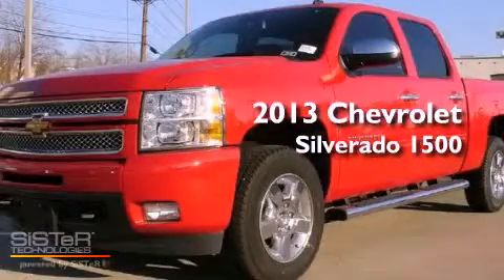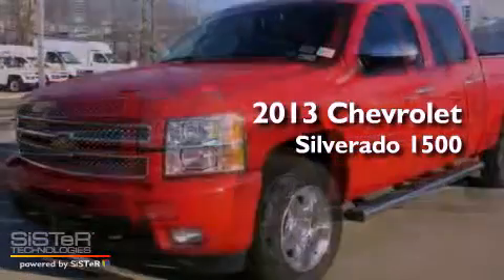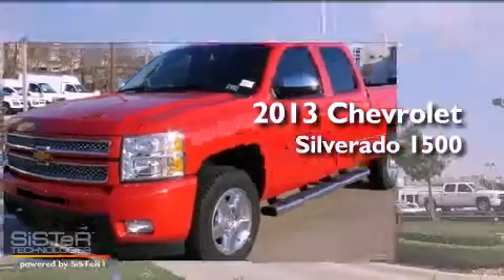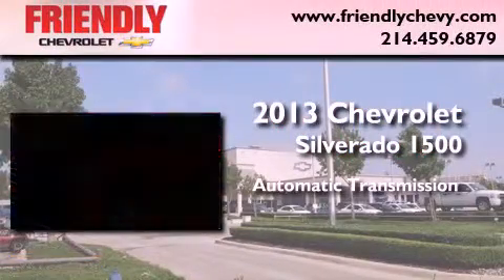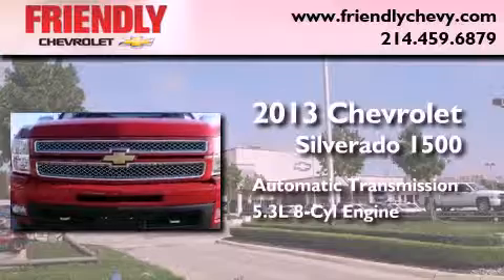2013 Chevrolet Silverado 1500 Plano TX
Year : 2013
 Make : Chevrolet
 Model : Silverado 1500
 Engine : Vortec 5.3L Variable Valve Timing V8 SFI FlexFuel
 Trans . : Automatic
 Exterior : Red
 Miles : 1
 Interior : Other

 2013 Chevrolet Silverado 1500 Dallas TX